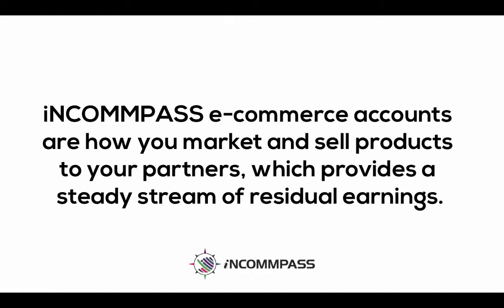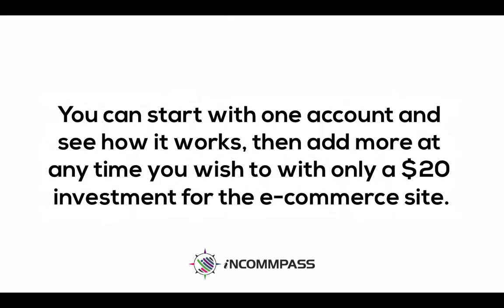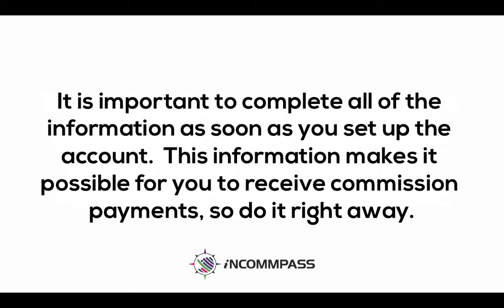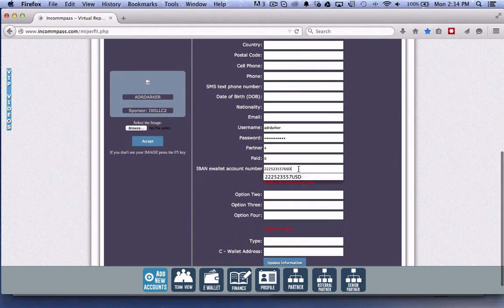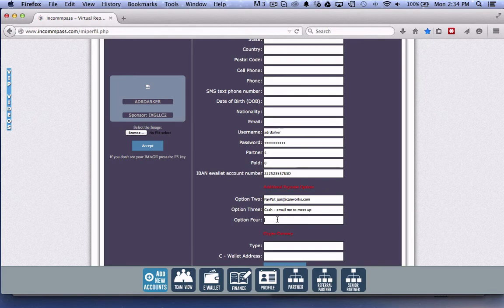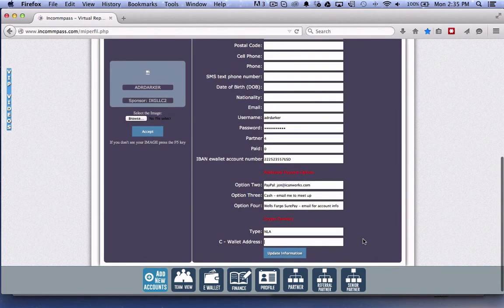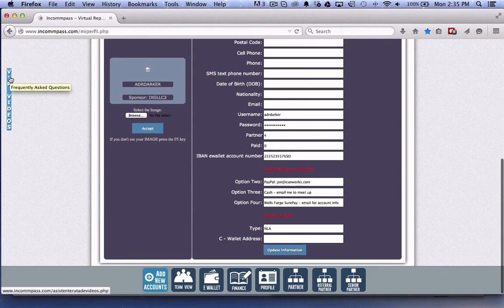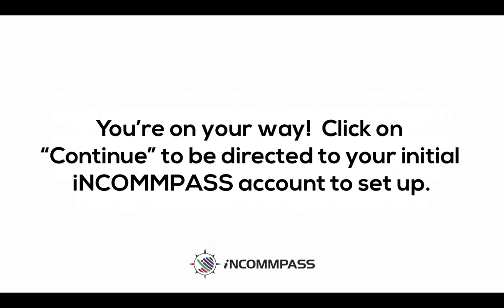How to Setup iNCOMMPASS Accounts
Watch this video to see exactly how to setup your iNCOMMPASS Accounts.